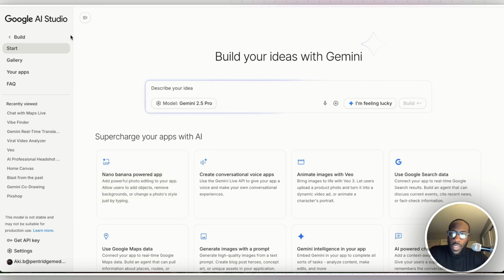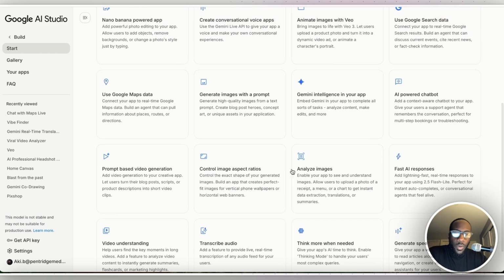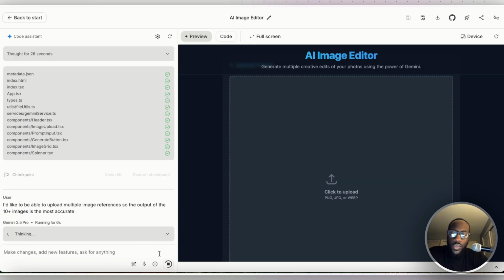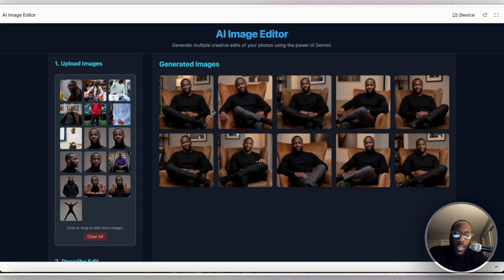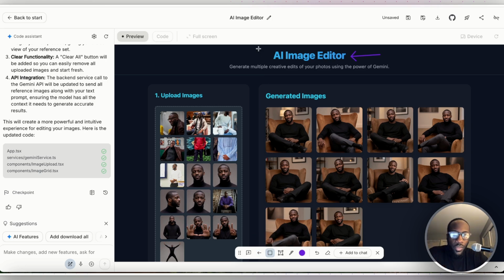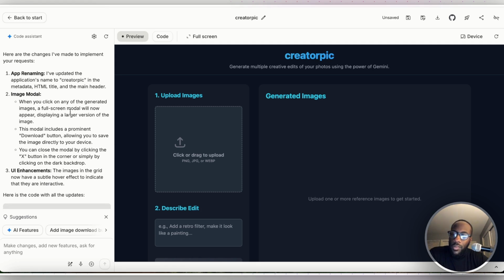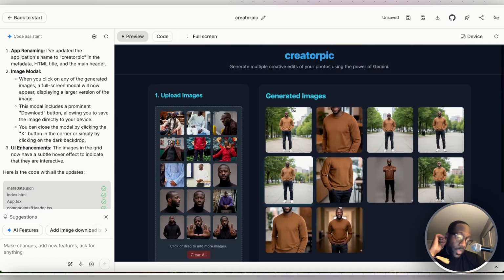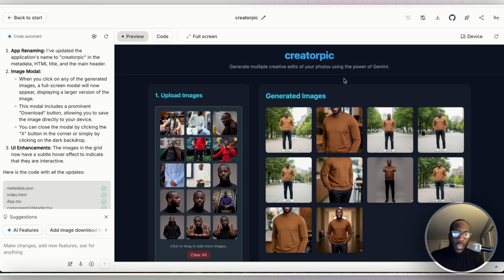Google AI Studio Made Vibe Coding Much Easier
Google has quietly been upgrading its AI Studio—and the new Vibe Code platform changes everything. In this video, I walk through a real-world use case: building a personal web app that generates multiple images of yourself using Gemini 2.5 Pro inside Google AI Studio.

You’ll see how seamless the new Build Mode experience is—complete with prebuilt components, image generation capabilities, and a brand new Annotate App feature that lets you modify apps visually in real-time.

What I cover in this video:
- Overview of Google AI Studio’s new Vibe Code tools
- Building a “creatorpic” app that generates 10+ AI images of you
- Exploring the new Annotate feature for live edits
- Uploading multiple reference images and prompting Gemini
- Saving, deploying, and publishing the finished app to GitHub

If you’ve been waiting for an easier way to build and test your own AI-powered tools, this is it.

Welcome to the era of personal software

Timestamps:
0:00 – Intro: Google’s new Vibe Code features in AI Studio
0:28 – Use case: building a personal image-generation web app
1:07 – Adding components (NanoBanana, image tools) & starting the build
2:18 – First run: uploading multiple reference images & generating 10+ outputs
3:53 – Using the new Annotate App feature to apply UI changes
5:49 – Testing improvements & reviewing image quality
7:27 – Saving, deploying, and pushing the finished app (Creator Pick) to GitHub